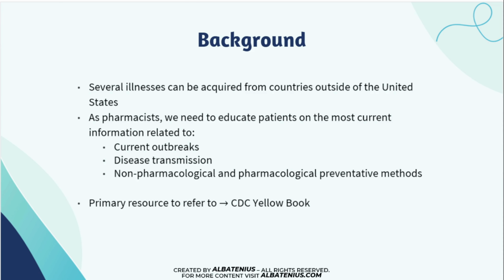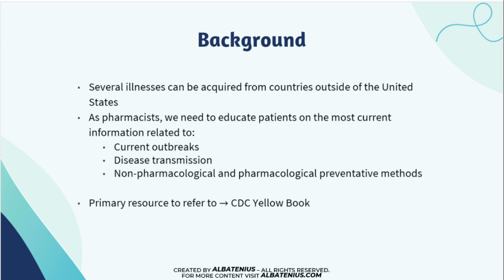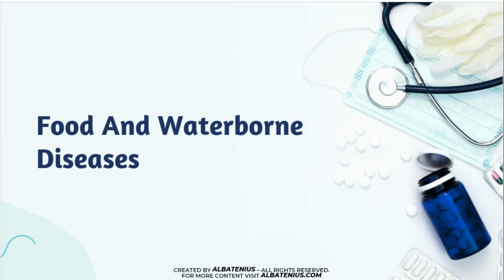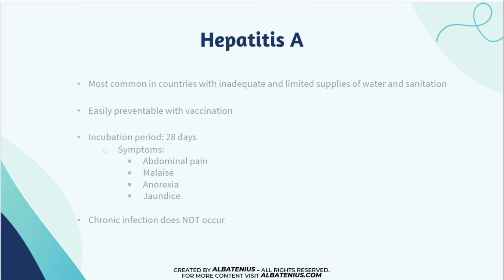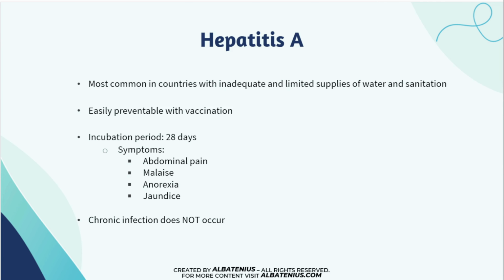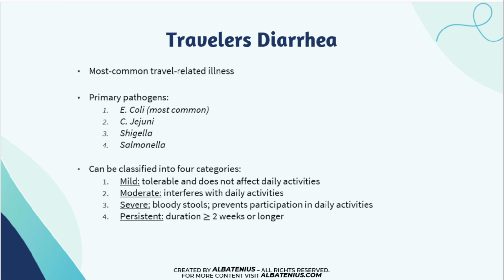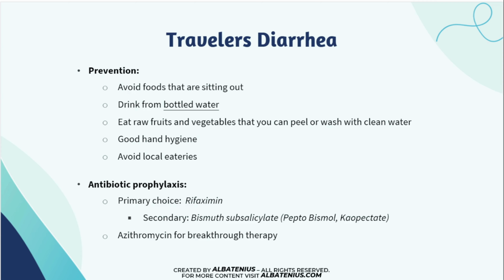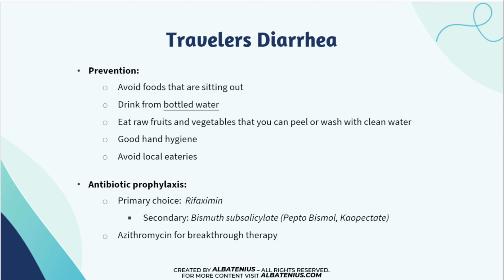Travel Medicine (NAPLEX): Malaria Prophylaxis, Vaccines, & Traveler's Diarrhea Management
This is a crucial lecture segment from the Intribia NAPLEX® Prep Course. 💉 Travel Medicine is a high-yield area where the pharmacist's clinical and immunization knowledge is tested heavily. This "Travelers" module provides the must-know guidelines and drug regimens you need to pass the exam!

Don't wait—master the exam now!